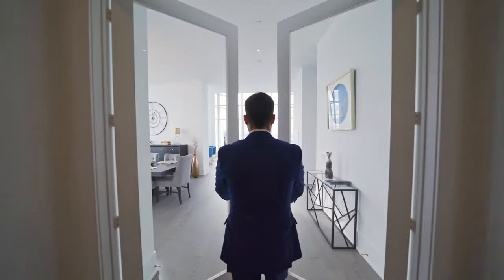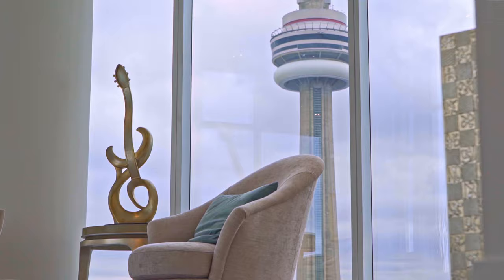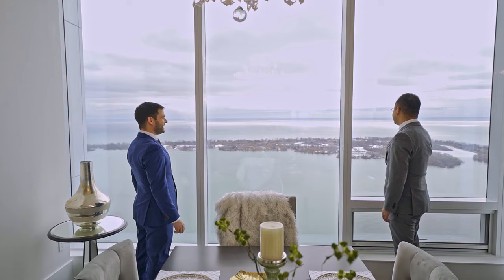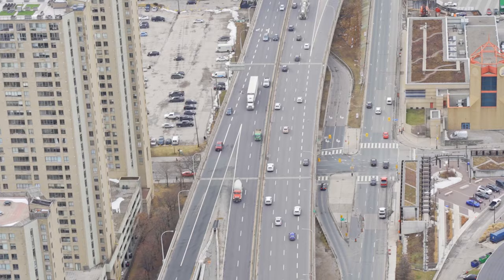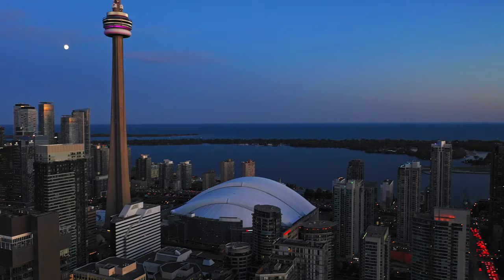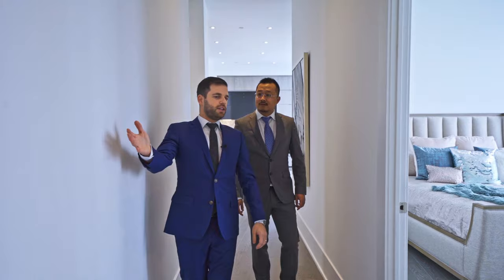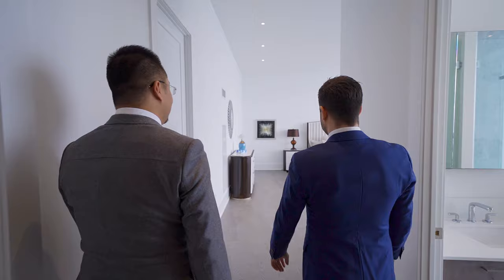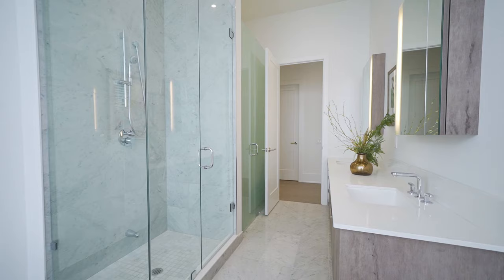Touring inside an $8 Million Toronto Penthouse with INSANE views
Come tour the largest penthouse condo at Tridel's 10 York Street with me and the listing agent Jing Ma. It was a pleasure to chat with him about the incredible layout creating for the unreal views from quite literally every room in the condo.